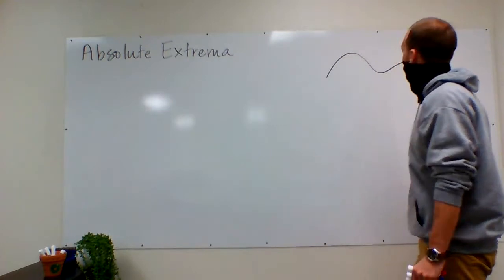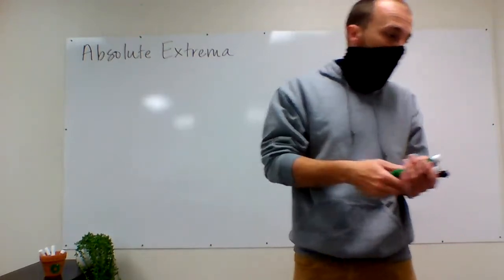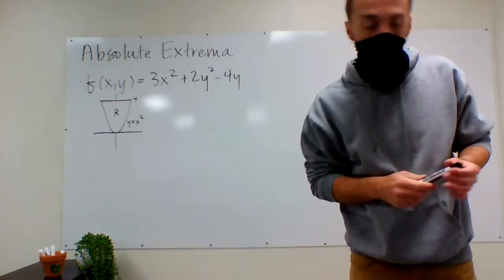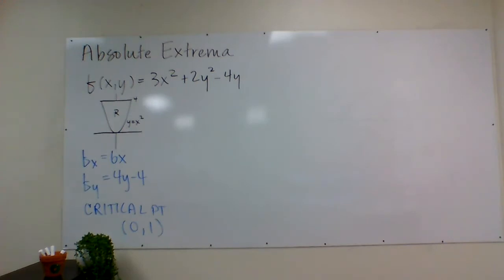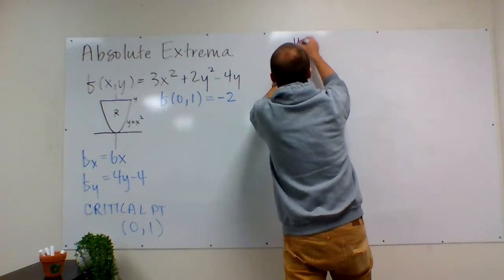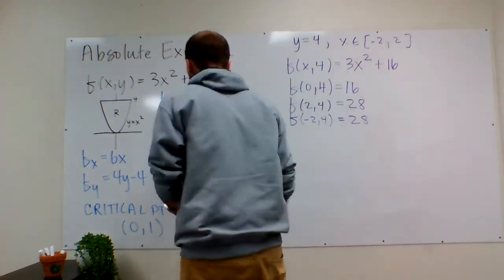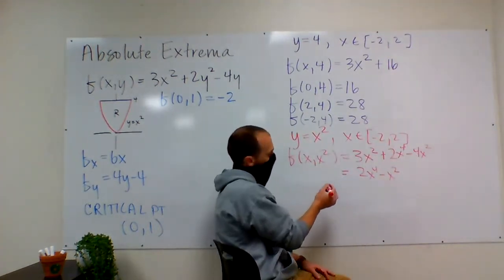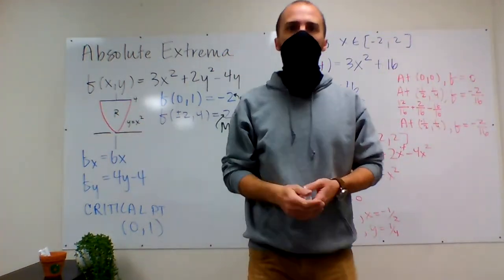17. Absolute Extrema